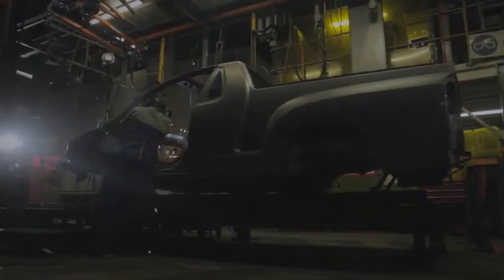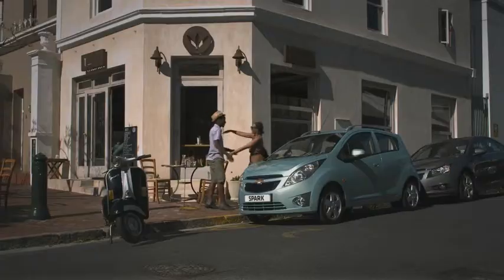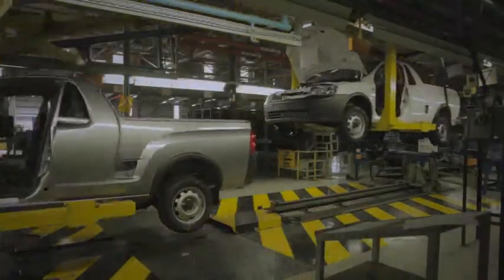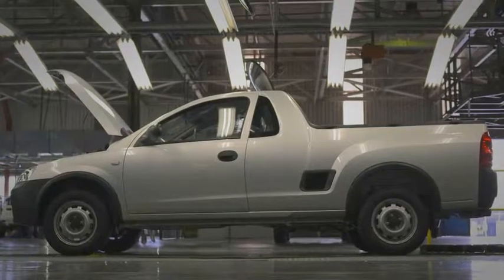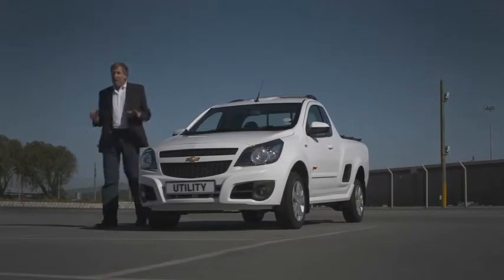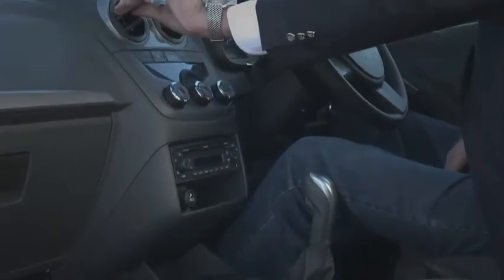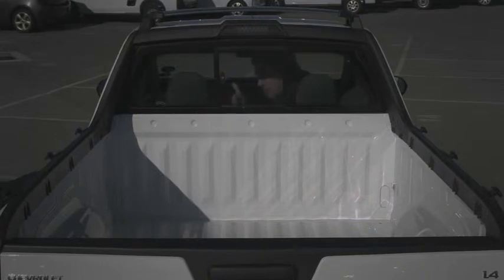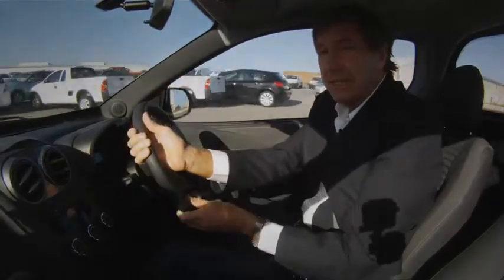Derek Utility 02